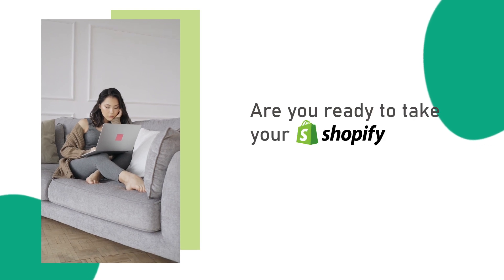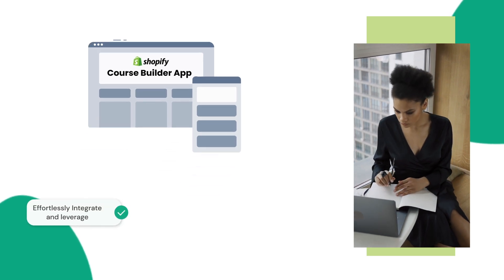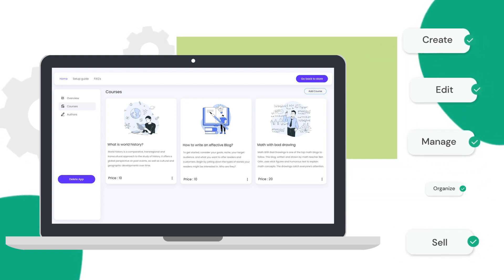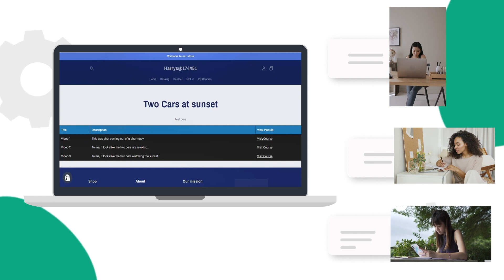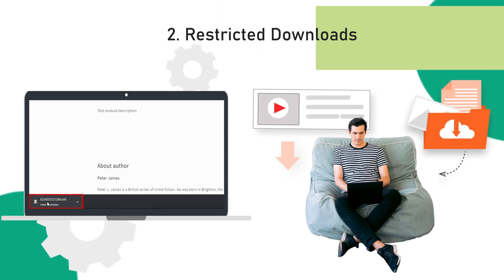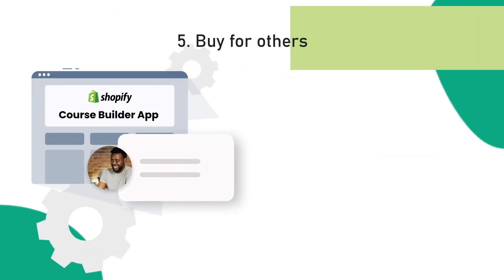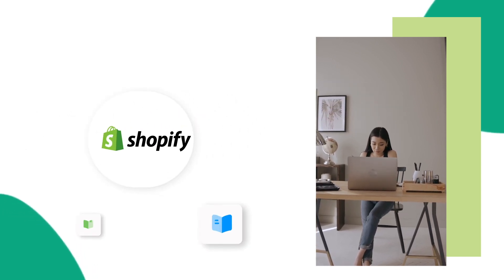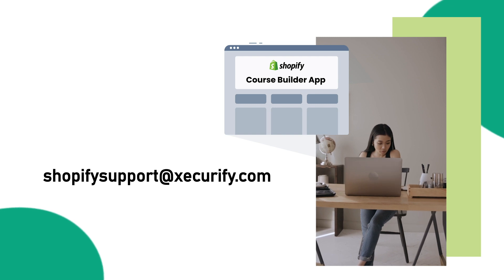How To Sell Courses On Shopify? (Convert Shopify into LMS Platform)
Are you looking to sell your courses on Shopify?

If you're wondering, can you sell courses on Shopify, the answer is yes! Using our Shopify Course Builder application, you can quickly set up your online courses for sale and take advantage of Shopify’s robust e-commerce features.

Shopify is a powerful e-commerce platform, and using our Shopify for online courses solution, you can easily create and sell online courses on Shopify. Whether you're a new to Shopify or an experienced seller, our app will make it simple to sell courses on Shopify. It's an excellent opportunity to grow your business by tapping into the e-learning market.

Building courses should be enjoyable, not stressful. With our world-class authoring experience, you can create your course in record time. Turn your store into a platform for online courses and increase customer engagement and reviews, grow your user base, and protect your courses from being downloaded or otherwise stolen. If you're asking how to create online courses, our app simplifies the process.

Using our Shopify LMS application, merchants can add courses with videos or PDFs to their Shopify store. When a user purchases a product or course from the Shopify store, they can access the course directly from the Shopify store. Providing a seamless learning experience. Whether you're focused on how to create an online course or distributing educational content, our app has you covered.

Sell your training materials for K-12 and higher education directly through the Shopify store using our application, and automatically enroll users in courses they purchased through your Shopify store. This integration enables you to sell courses on Shopify efficiently, with no extra hassle for your customers.

You can even buy educational courses for others. Courses sold on Shopify will be instantly available on Shopify, as well as your e-learning platform, for eg. Thinkific. Users may access courses on Thinkific itself, or even directly on Shopify.

We'll cover everything from how to create online courses, payment processing, and delivering content to your students. By converting Shopify into LMS platform, you can unlock new revenue streams and provide valuable learning experiences to your customers.

To find more security-related products like Single Sign-On, 2FA, and Social Login for your Shopify Store: